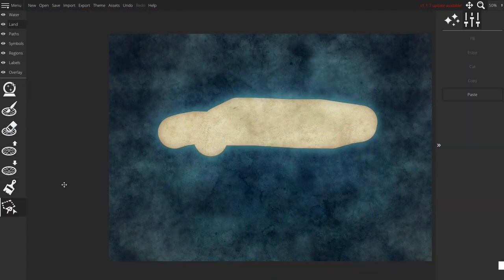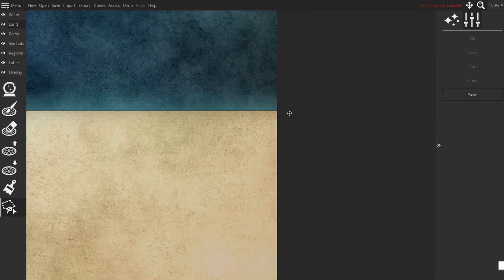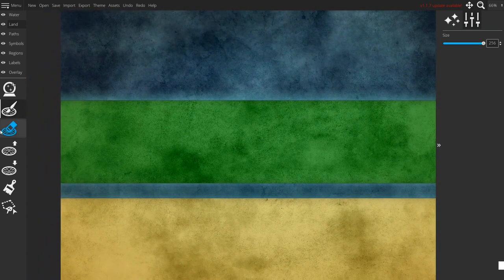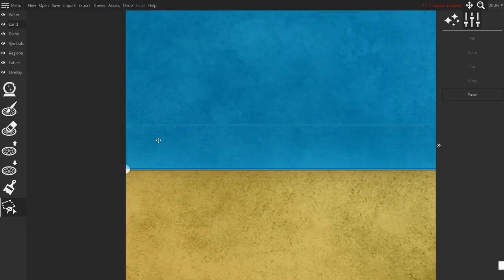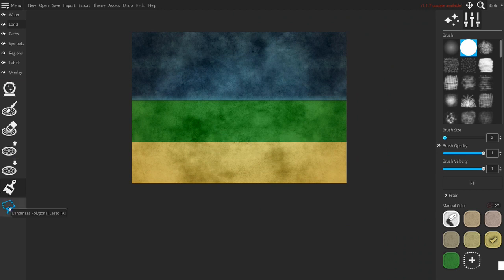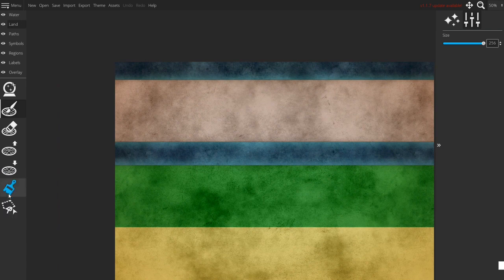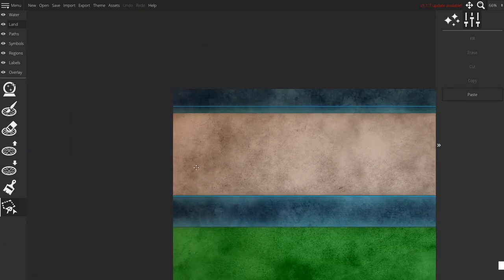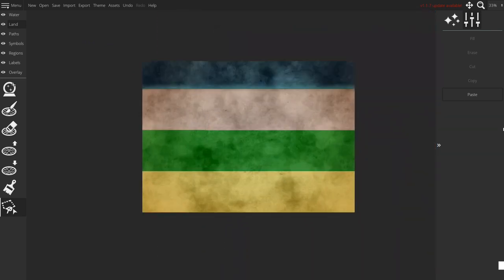Wonderdraft Academy - How to make straight lines of land and color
Today's short quick guide is about a specific question that was asked on the Wonderdraft subreddit: how do you make perfect straight lines of land and color?